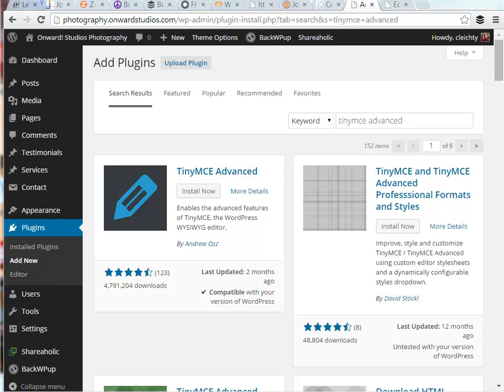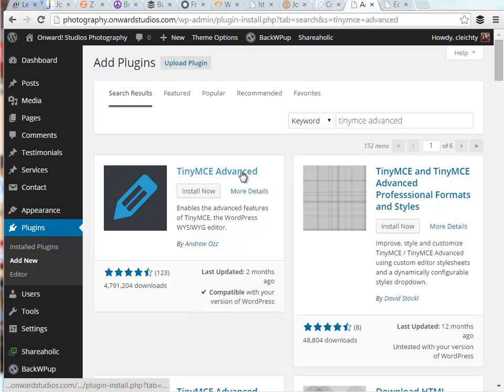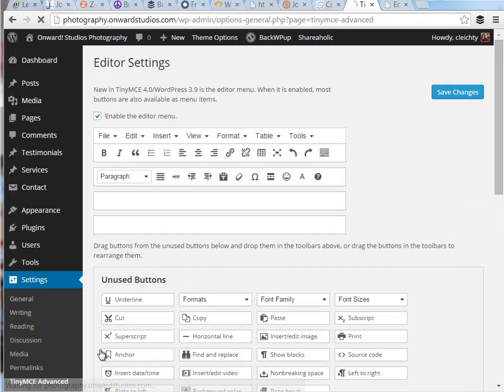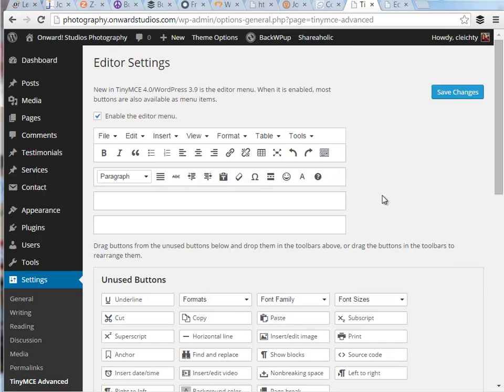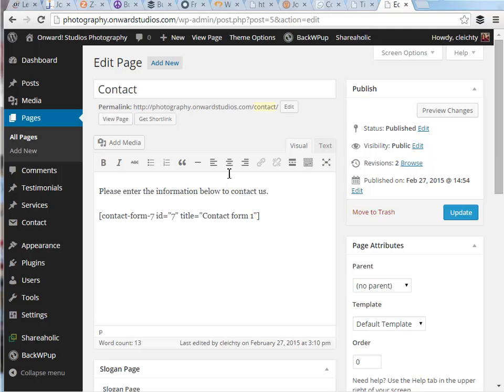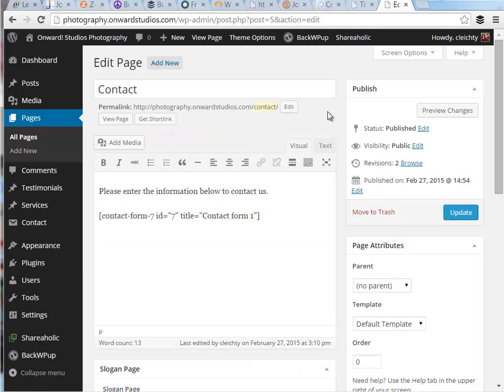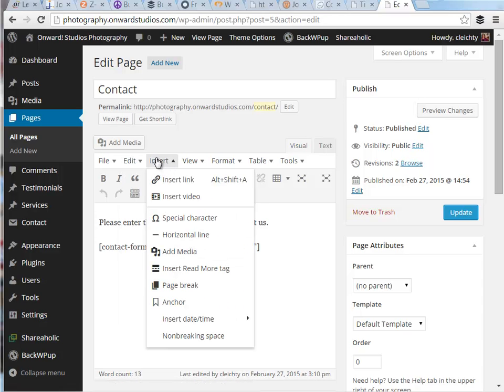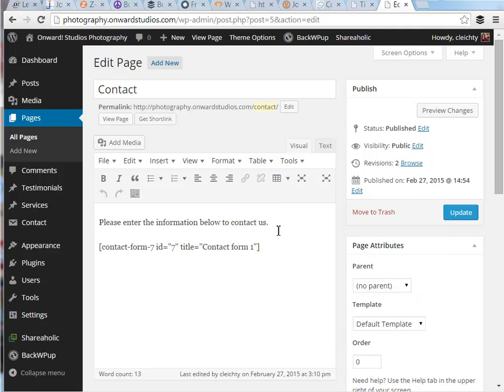How to Install and Setup the TinyMCE Advanced WordPress Plugin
Learn how to set up the options for using TinyMCE Advanced WordPress Plugin.